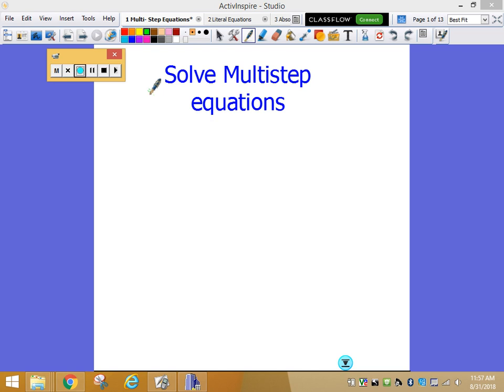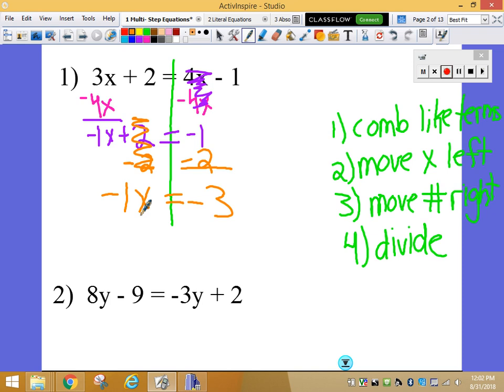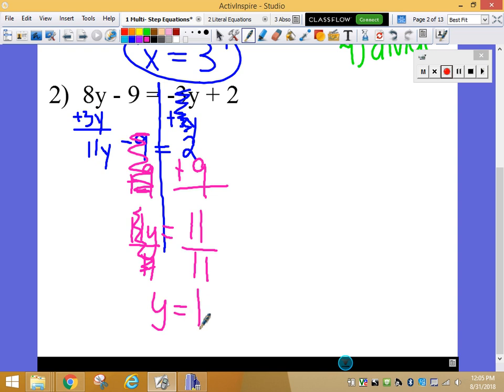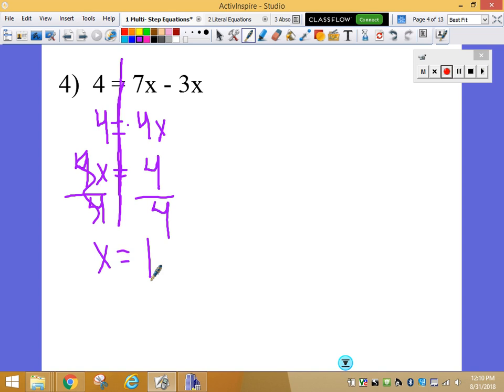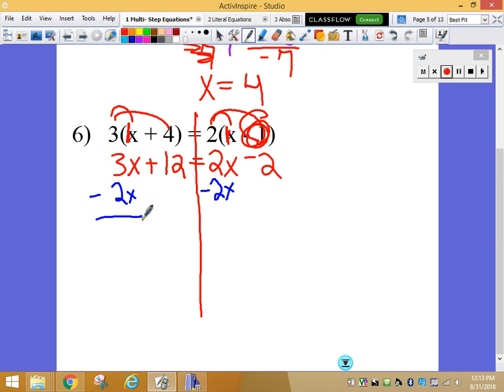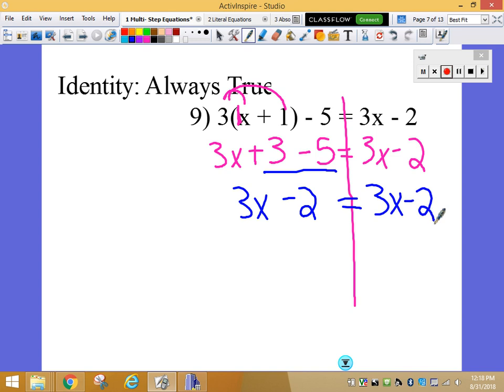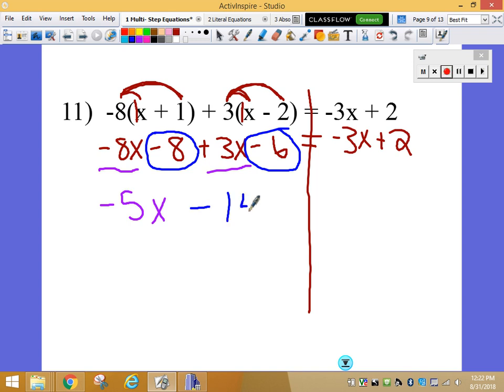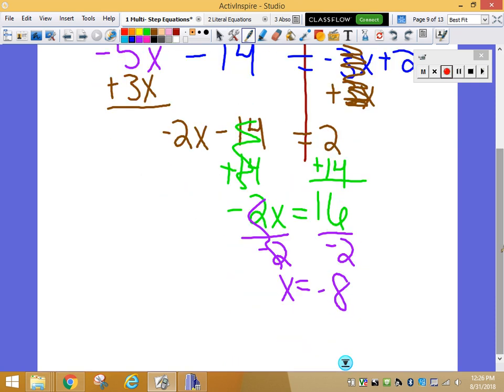2.1 Notes Solving Equations